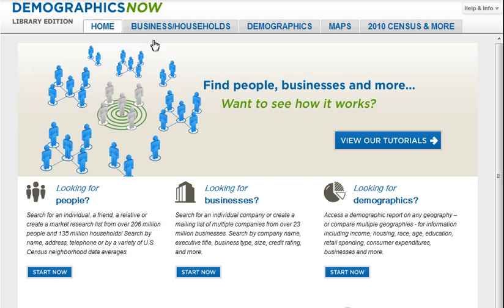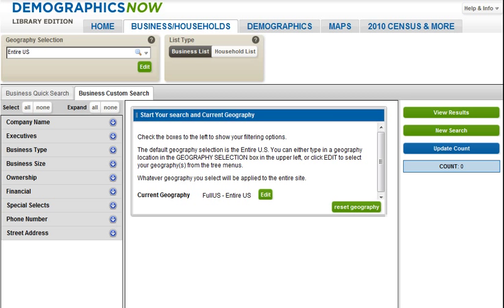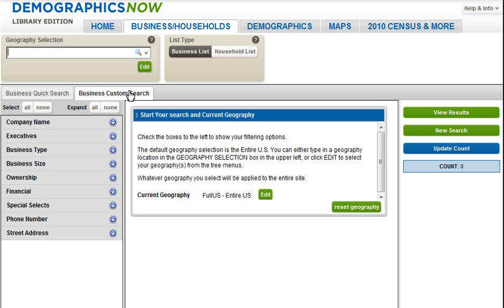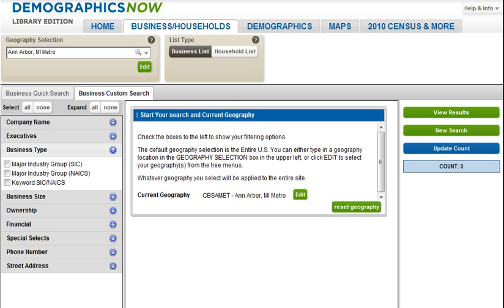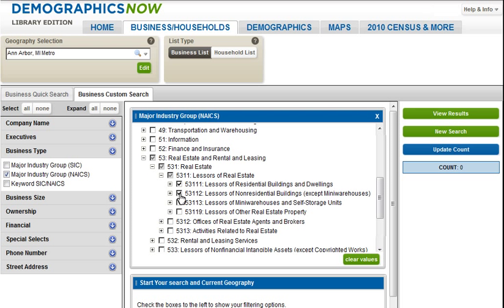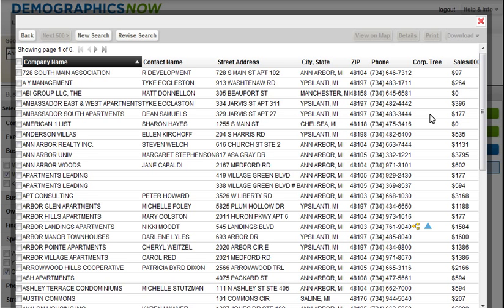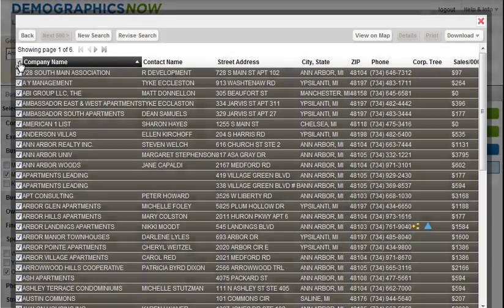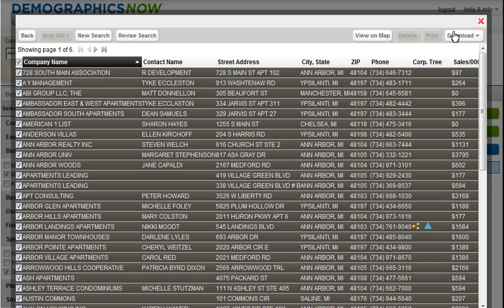Using Gale's DemographicsNow: Business & People -- How to Create a Sales Leads List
If you're looking to put together a sales lead list or a marketing mailing list, use DemographicsNow to quickly and easily identify and locate leads that will efficiently improve your marketing and selling efforts.